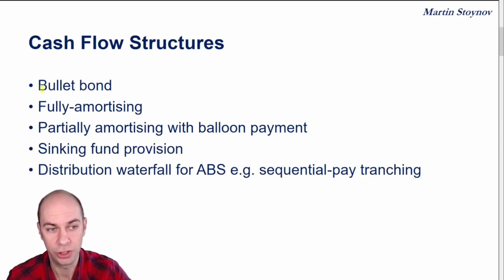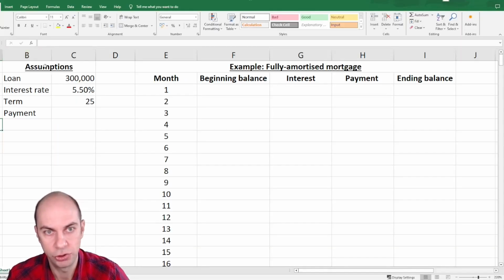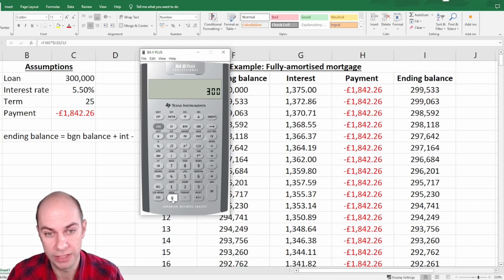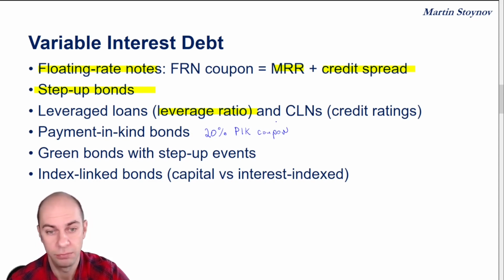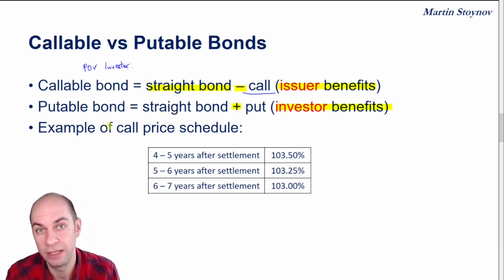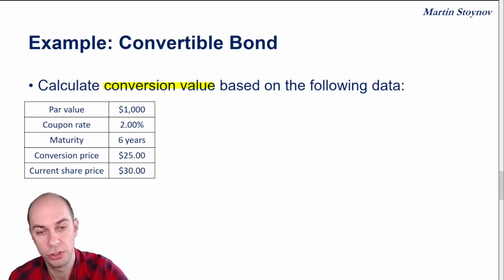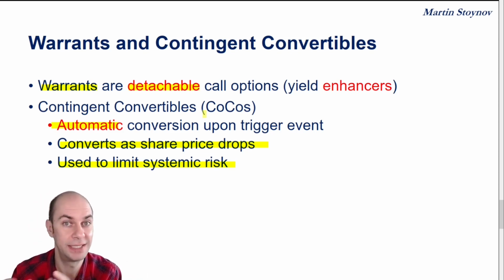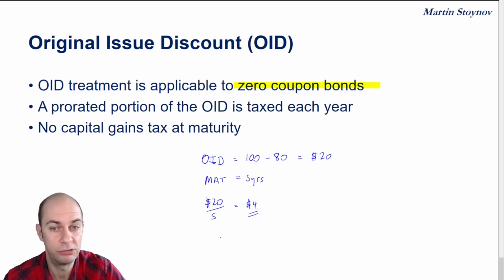CFA Level 1: Fixed-Income Cash Flows and Types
Are you struggling with Fixed Income for the CFA Level 1 Program? This video on Fixed-Income Cash Flows and Types is extracted from my full CFA Level 1 On-Demand Tuition and Revision course covers the following topics

✅ Cash flow structures
✅ Variable interest debt
✅ Callable and putable bonds
✅ Convertible bonds
✅ Warrants and contingent convertibles
✅ Legal and regulatory issues
✅ Original issue discount

📚 Get my complete CFA Level 1 2025 tuition and revision course and start learning today!